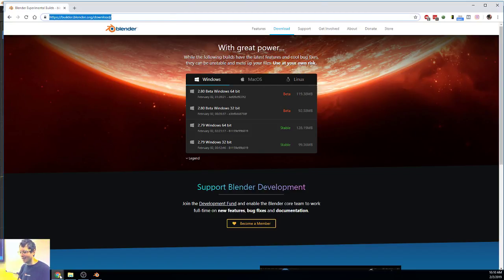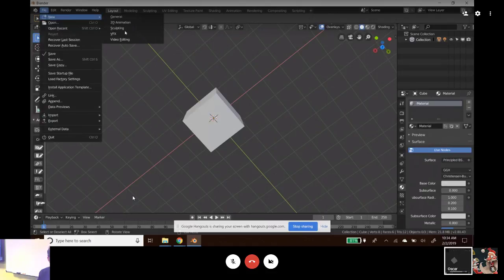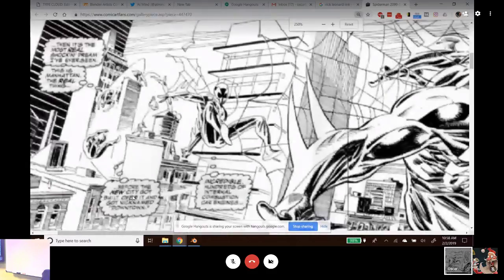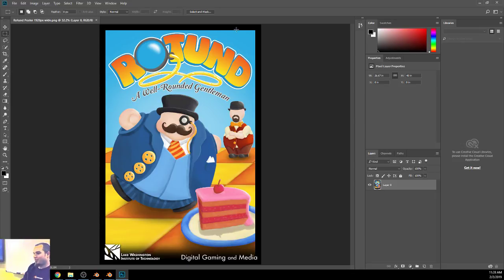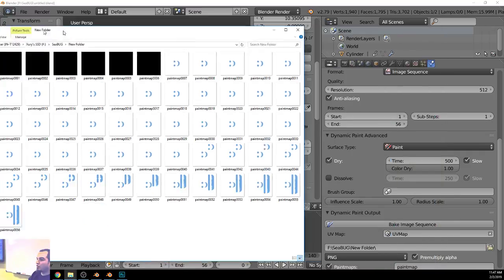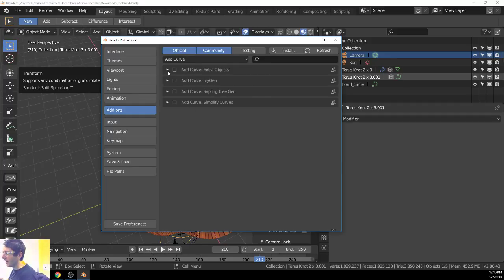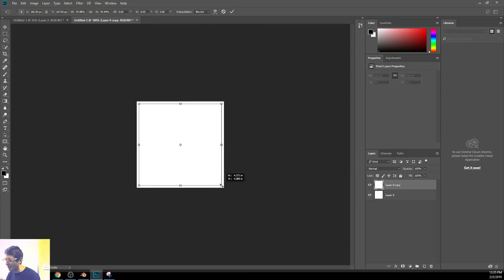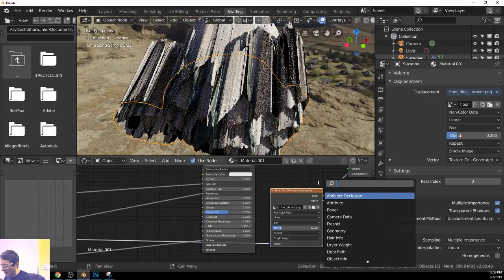Blender 2.8 fundamentals at Seabug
Seattle Blender User Group (Seabug) January 2019. We're all n00bs! So let's cover the fundamentals of Blender